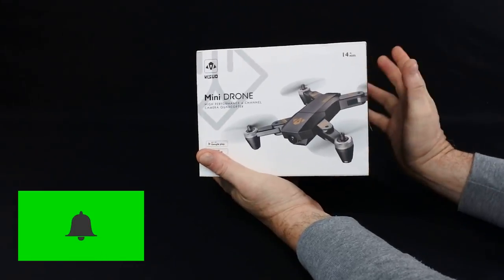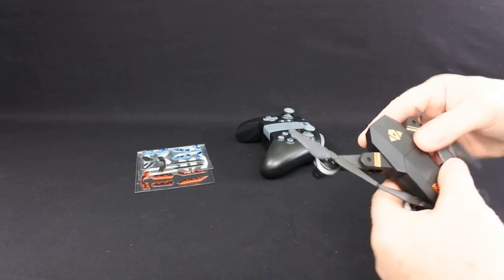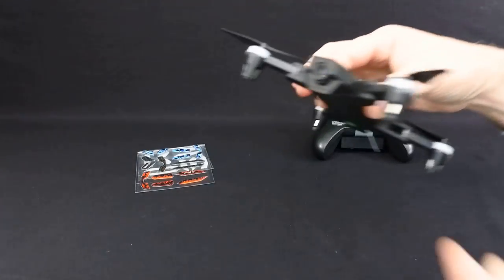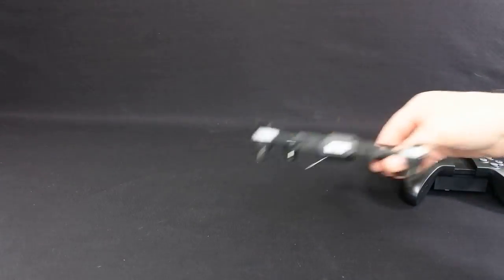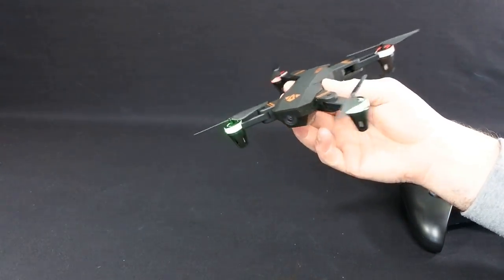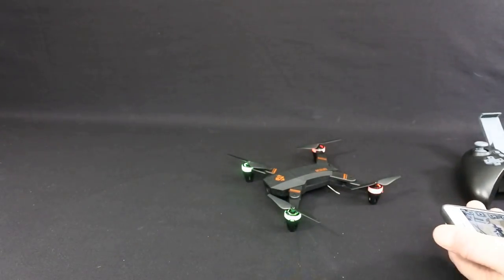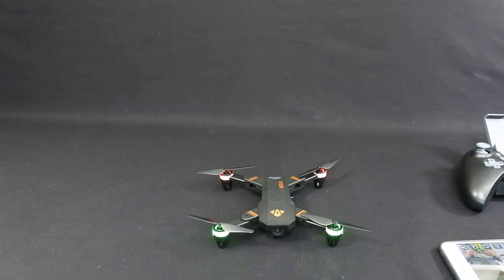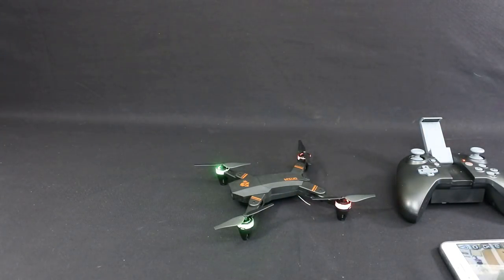VISUO XS809 MINI REVIEW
My review of the Visuo Xs809 mini

full specs below:

Description:
Brand name: VISUO
Item name: XS809 Mini WiFi FPV RC Quadcopter
Frequency: 2.4G
Channel: 4ch
Gyro: 6 axis
Motor:Coreless Motor
Motor Diameter:8mm
Quadcopter Size:194*194*32.5mm (unfold)
                107*78*32.5mm (fold)
Quadcopter Weight: About 95g
Battery: 7.4V 580mAh (Included)
Charging Time: About 60-90mins
Flying Time: About 12mins
R/C Distance: About 50m
Color: Black
Camera: 2MP 720P Wide Angle, 0.3MP
Transmitter: Mode 2

Features:
* Built in 2MP 720P/0.3MP HD camera are tuned amazingly to capture stunning pictures and videos from the sky.
* With wifi function can be connected APP, APK system to take pictures, video, real-time transmission through the phone camera image.
* 7.4V 580mAh high capacity battery support maximum flying times 12 mins, which saturates all your desires about flying postures of an aerial drone.
* 2.4GHz Technology Adopted for Anti-Interference.
* 4 Channel which can do ascend, descend, forward, backward, left sideward fly, right sideward fly and rolling 360°.
* 6-axis gyro which can have more stable flying and be easy to control.

Function: Up/down, Forward/backward, Turn left/right, Sideward flight, LED Light, Headless Mode, One Key Automatic Return,Altitude Hold

Package Included:
1 x VISUO XS809mini RC Quadcopter
1 x 7.4V 580mAh Battery
1 x Transmitter
1 x USB Cable
4 x Propeller
1 x Screwdriver
1 x User Manual